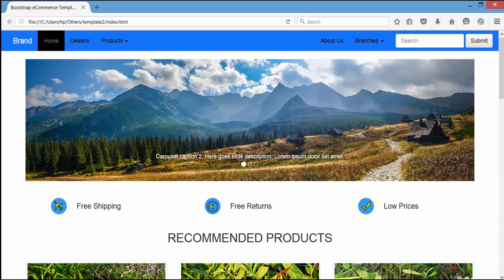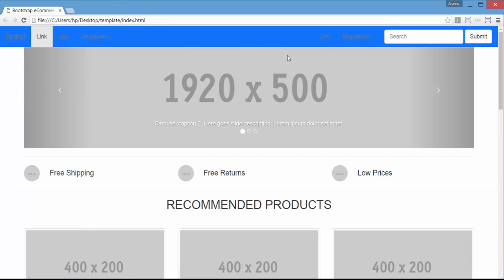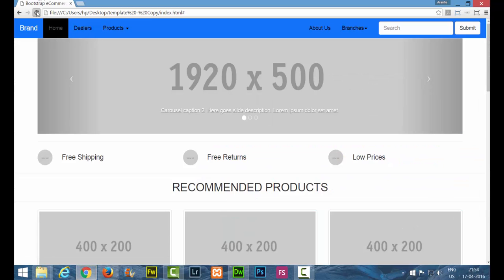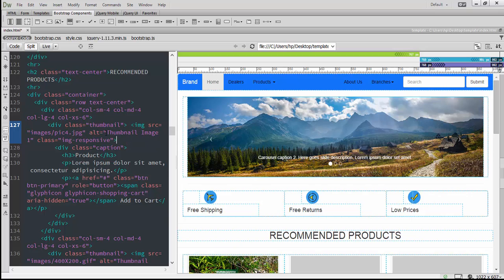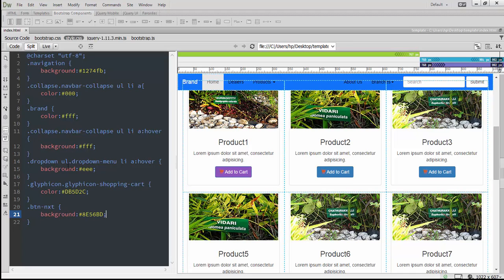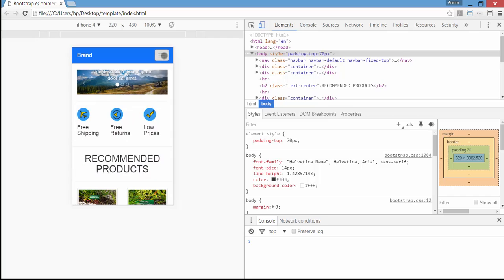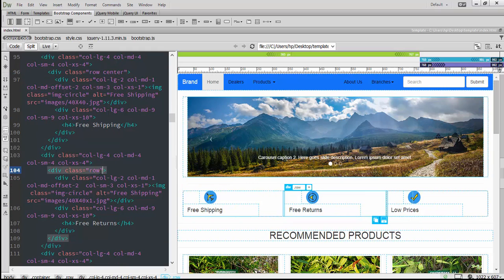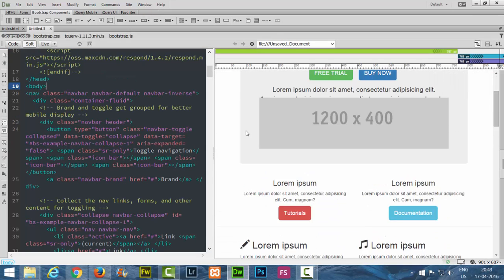Bootstrap Tutorial - How to create a ecommerce webpage using template in Dreamweaver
Creating a ecommerce webpage in Dreamweaver using Bootstrap templates